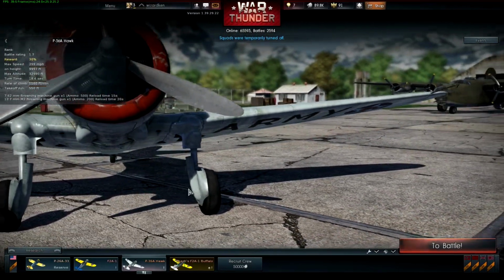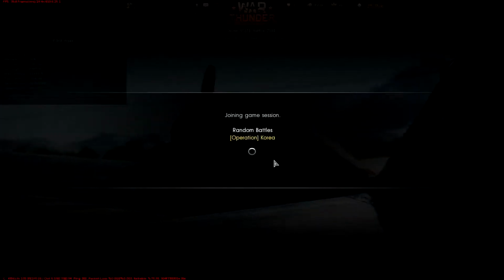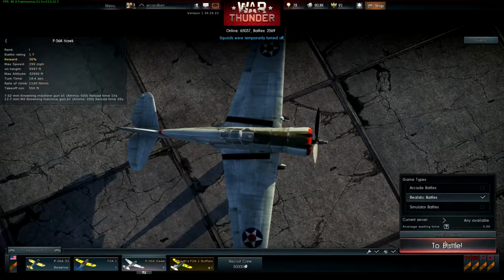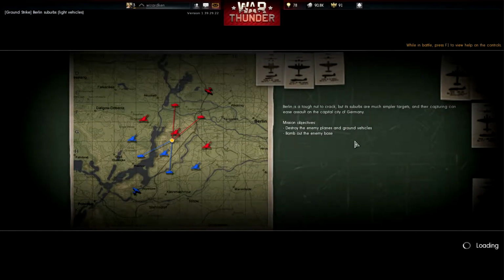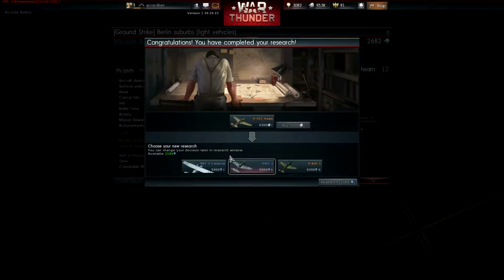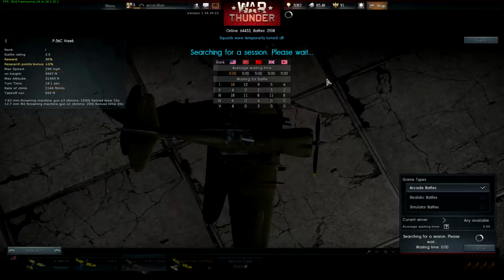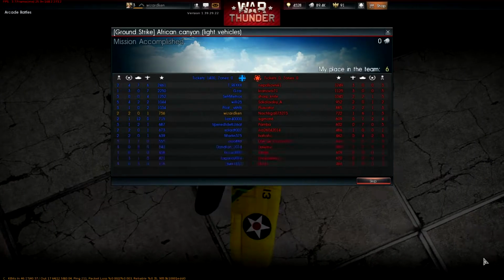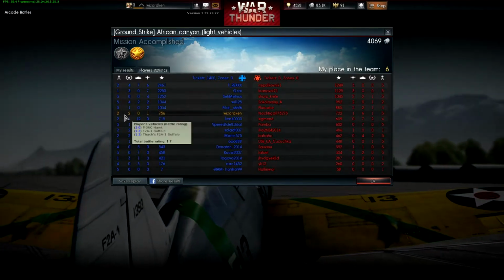War Thunder New Flight Controller!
WizardKen here doijng another War Thunder but this time i have a flight controller! I got a Logitech Extreme 3D Pro. Still getting use to it. I feel it has made the game play even better.